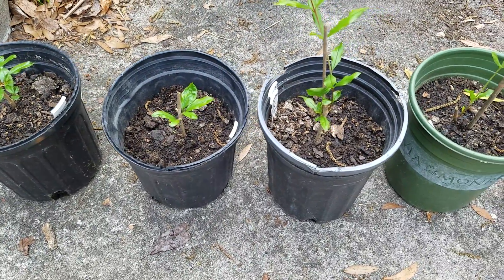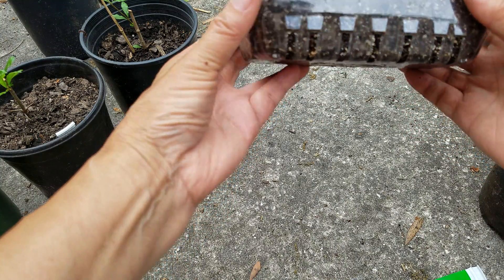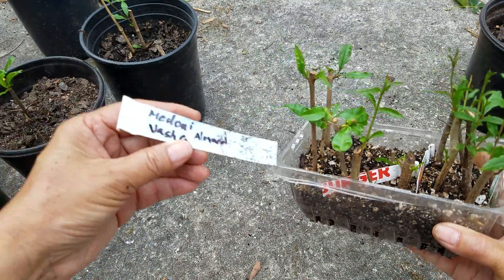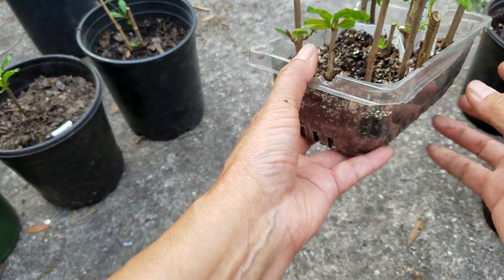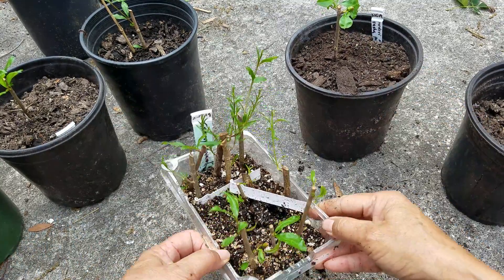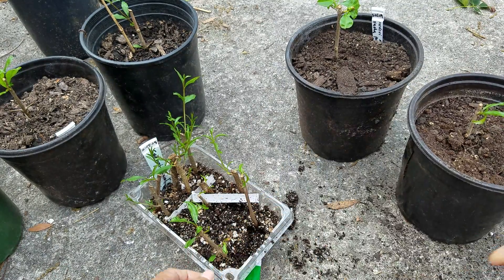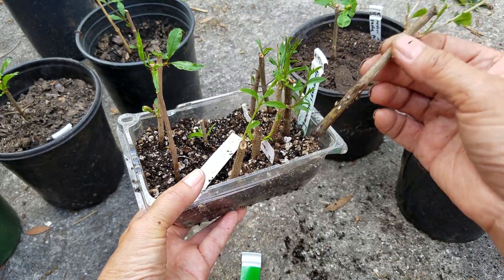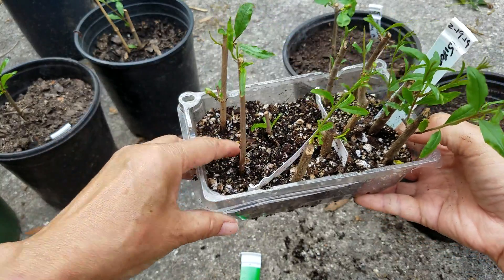Soft seeded pomegranate propagation from cuttings 4: rooted vs not rooted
You can't not tell if a cutting is rooted or not simply judging by how well the leaves are developed. Here I am showing you examples of good leave growth with or without good root developments.